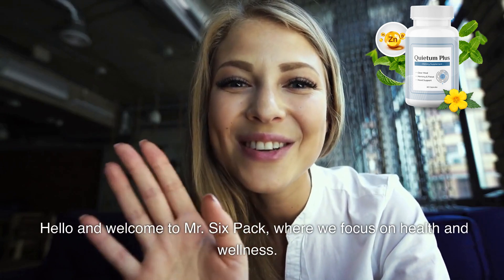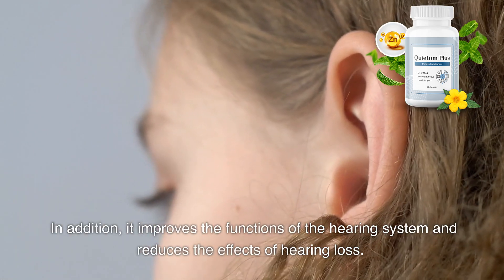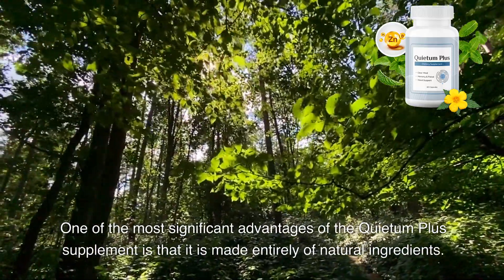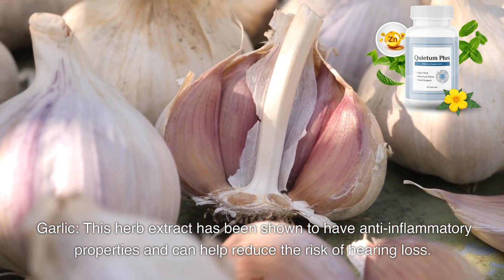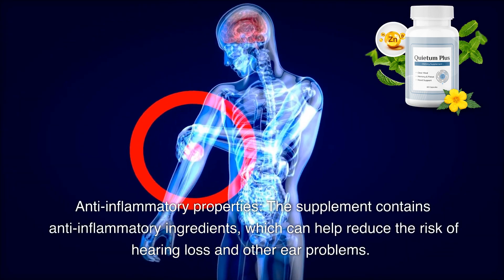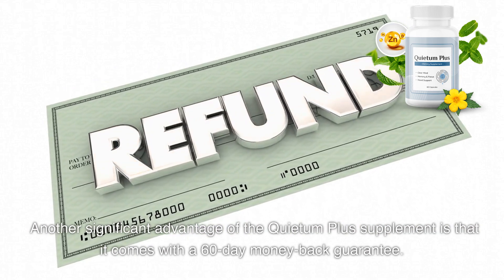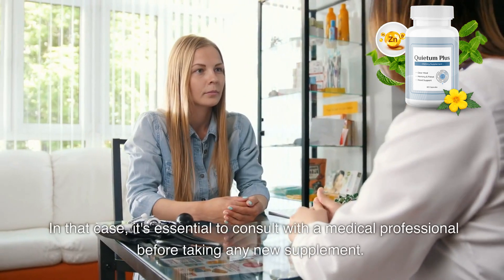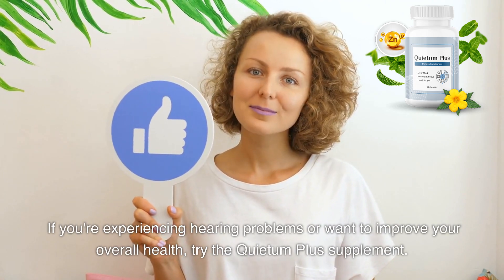Beware of QUIETUM PLUS: Shocking Supplement Review and Results!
Looking for an all-natural supplement to support your hearing health? Look no further than Quietum Plus! In this video, we'll give you the inside scoop on everything you need to know about this powerful formula, including how it works, what ingredients it contains, and where you can buy it for the best price.

With regular use, Quietum Plus can help improve blood flow to your ears, repair damage, and prevent further harm. And with a proprietary blend of 802 mg of natural mineral ingredients, vitamins, and plant extracts, this supplement is designed to work with your body to eliminate hearing problems and reduce age-related hearing loss.